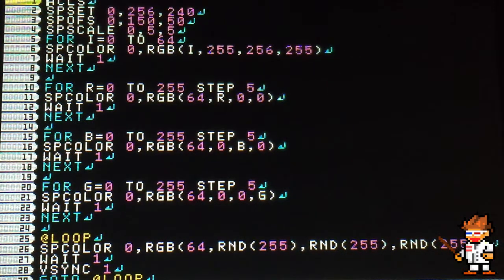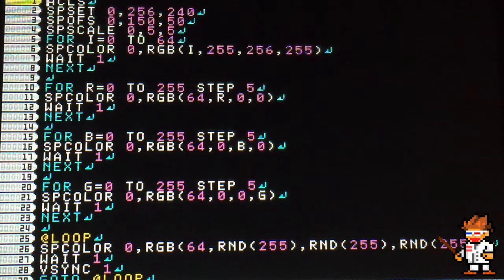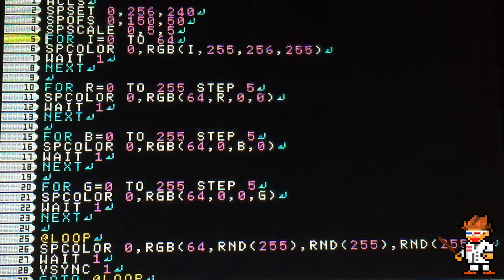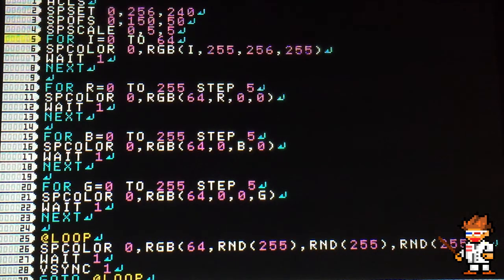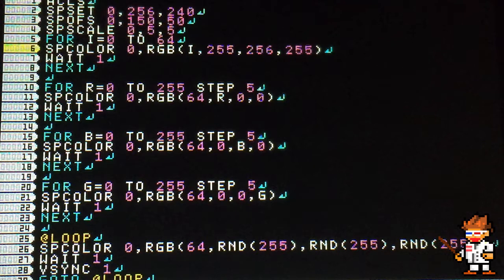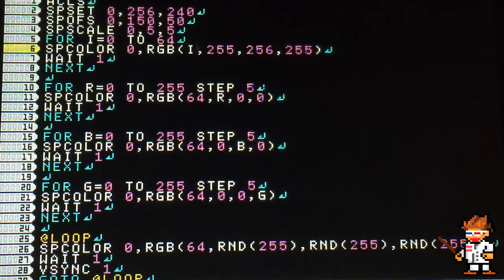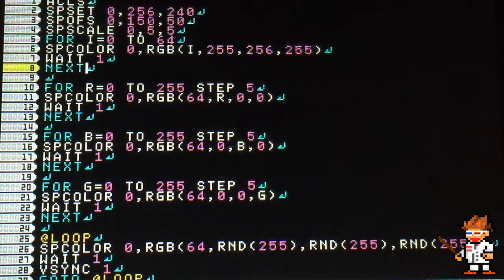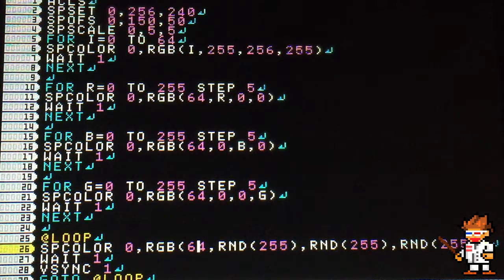SmileBASIC Tutorials - Sprite Transparency and Color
I was upset about the loss of color pallets until I found out about this. Very useful trick. Way to go SmileBoom.
ONLY WORKS WITH PETIT COMPUTER 3